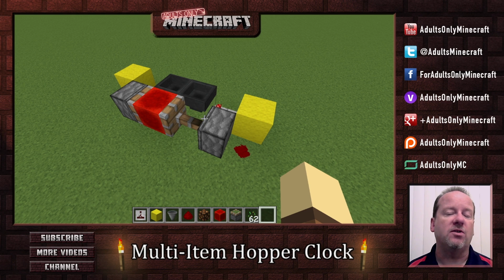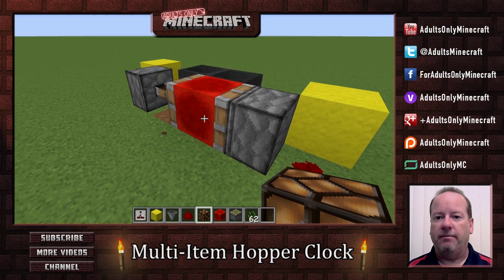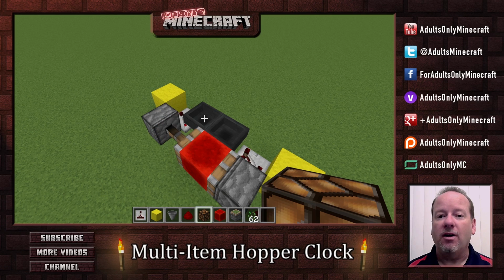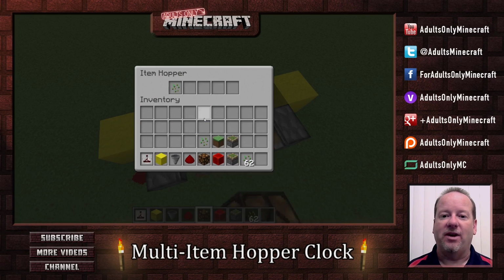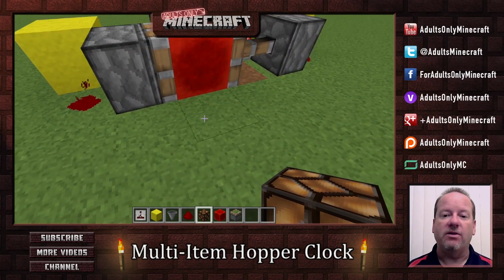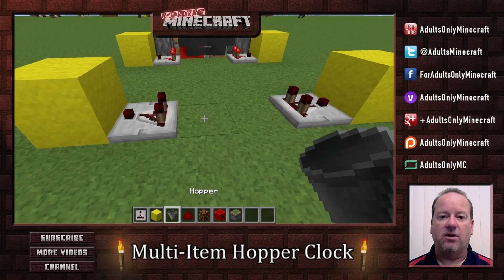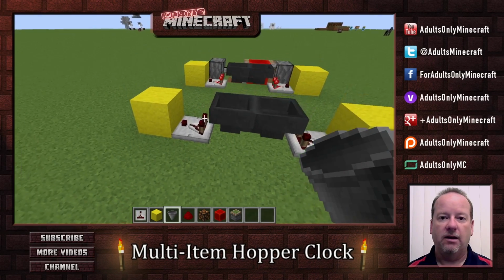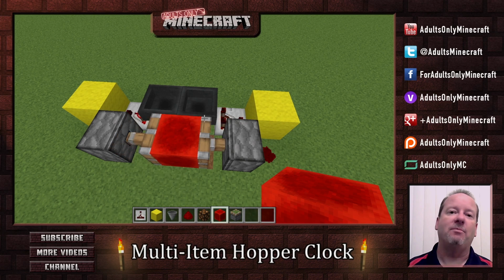MULTI-ITEM HOPPER CLOCK CIRCUIT: The Ultimate Redstone Pulse Generator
The multi-item hopper clock, otherwise known as the Ethonian hopper clock, is designed to generate an endless redstone pulse in Minecraft. The period of that pulse can be as short as 8 ticks, or as long as 256 seconds. It's simple, inexpensive, and easy to understand.

Adults Only Minecraft is dedicated to bringing a uniquely adult perspective to the world of Minecraft. We're not just FOR adults, but we are BY adults. We do Minecraft tutorials, streams, how-tos, let's plays, tips and tricks, and a whole lot more!

If you enjoy what you see, wonderful! If you don't, please keep that to yourself.